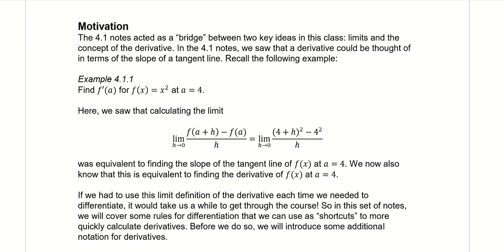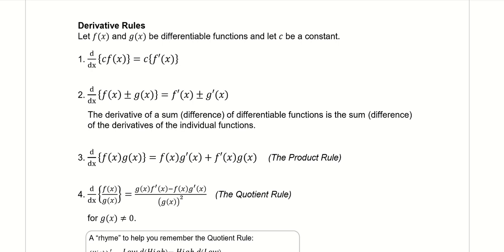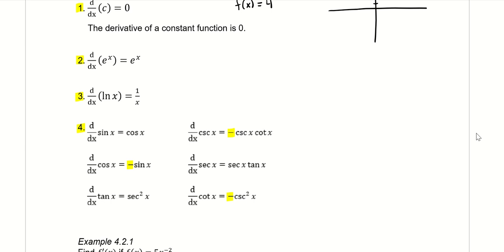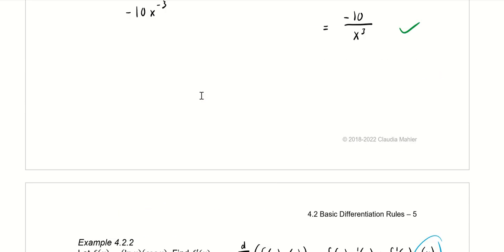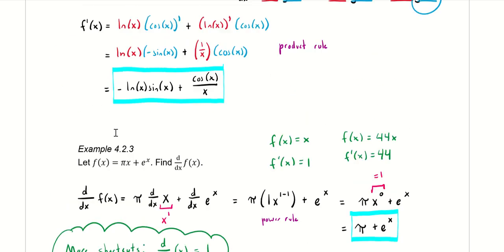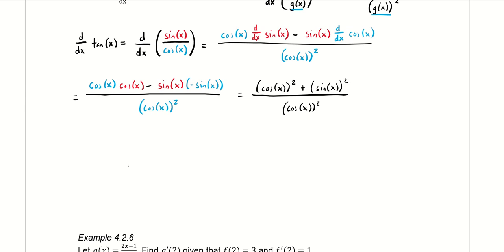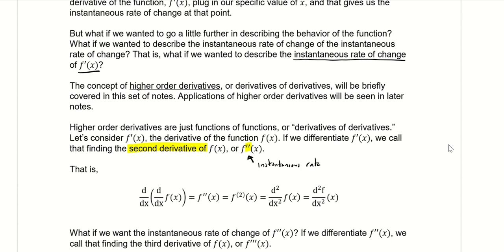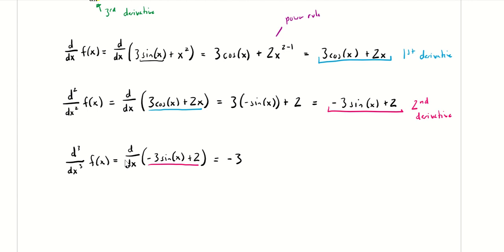4.2 Basic Differentiation Rules